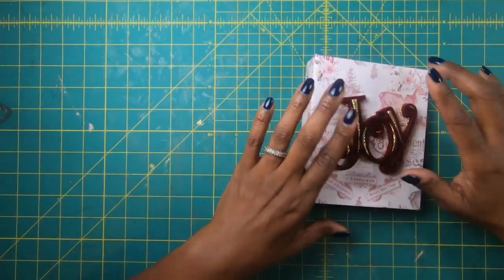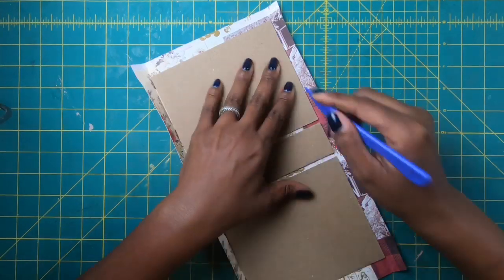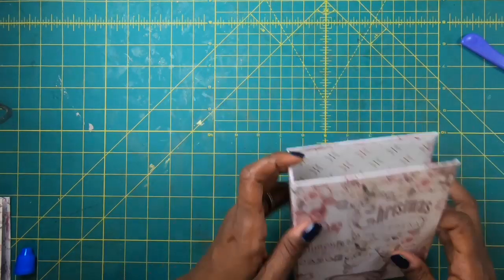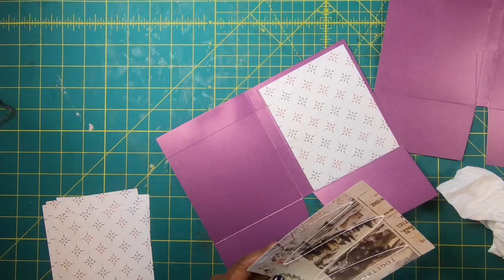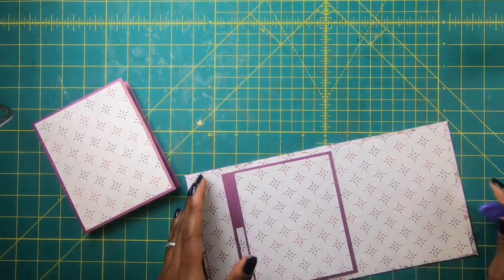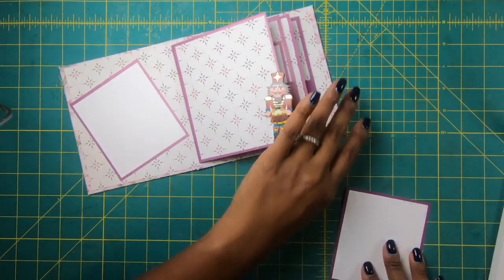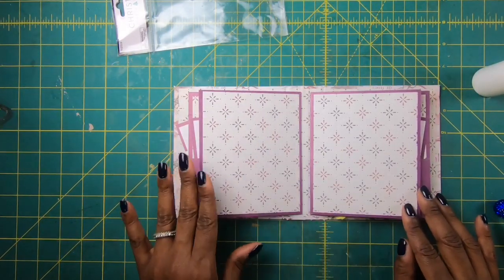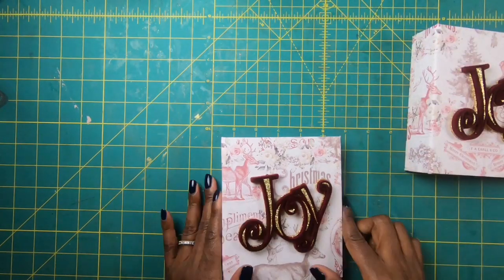CRAFT FAIR FAVORITE - MAKE A SUPER EASY MINI ALBUM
Making mini albums doesn’t get any easier than this! Make these as gifts or to sell at your craft fair.  ❤️❤️

Mini brads.
Claw Box Feet.
Regular Box Feet.
Paper scoreboard and Cutter
Coils 3/8 wire
Coils 1/2 silver
Coils 3/4 gold
Studio photo Lights
Finger Blade
Button pin backs de
5/8 inch tape
1 inch tape
1 1/2 inch tape
Reptile Glue
Purse Handle Chains
2oz plastic glue bottles
Corner Chomper
Magnets 10x1mm
Tiny magnets 6x1mm
Paper Crimper
Corrugated Embossing Folder
8oz bottles
1oz bottles
Honeysew knob rivets
HARDWARE-drawer pulls
Jewel Picker
ACETATE SHEETS